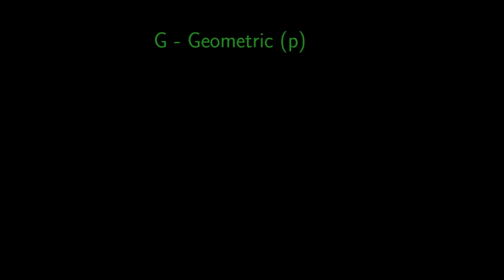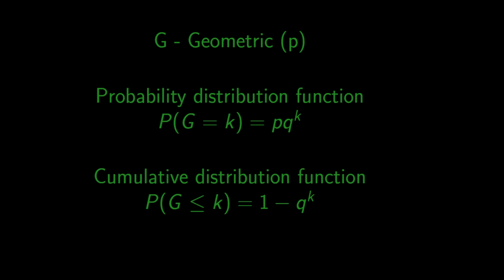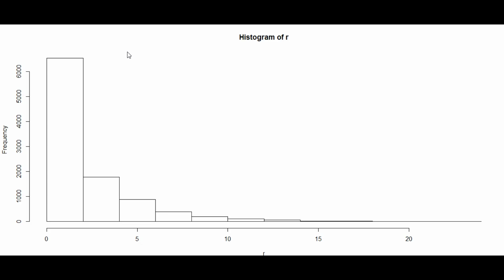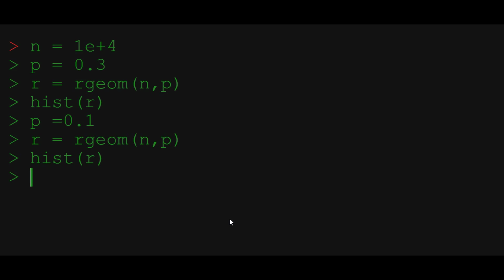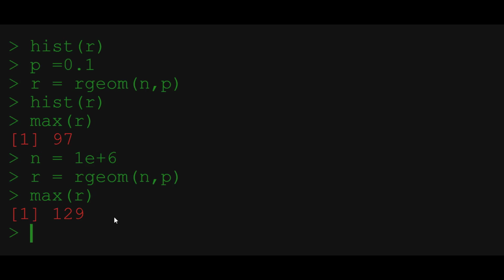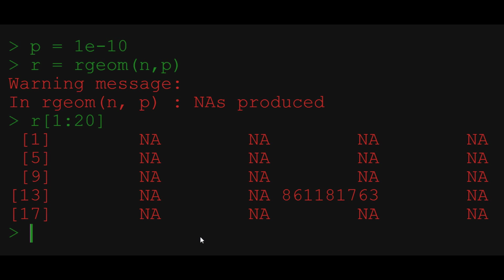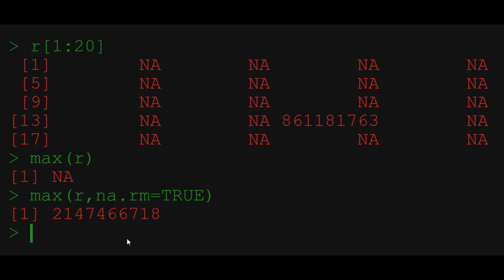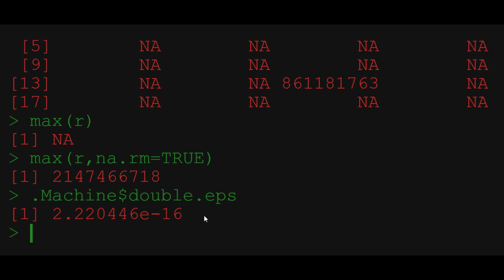Infermath Probability in R: Discrete Random Variables 8 Geometric 3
We want to increase to infinity the maximum value coming from geometric distribution. On our way we encounter NAs and machine epsilon but don't give up.